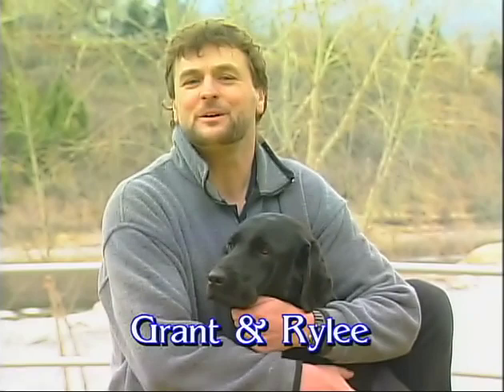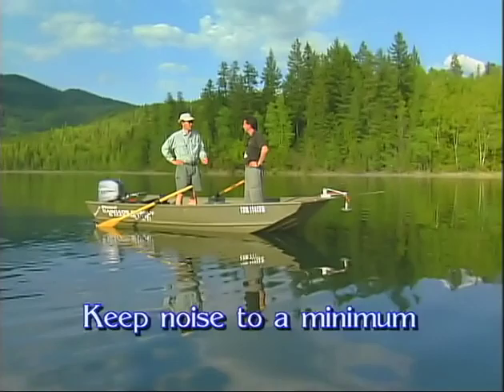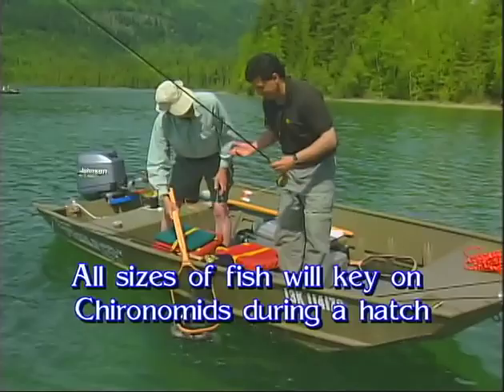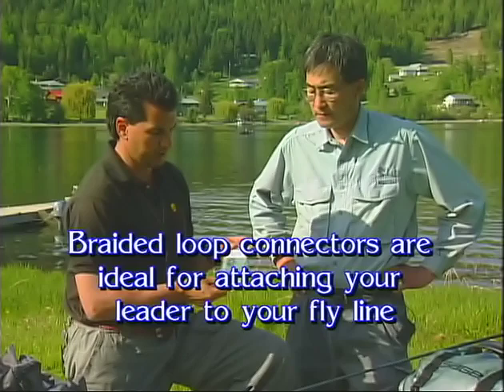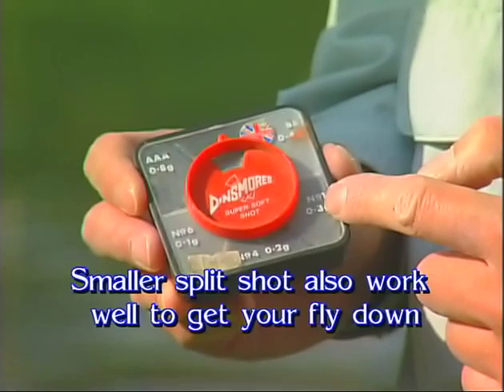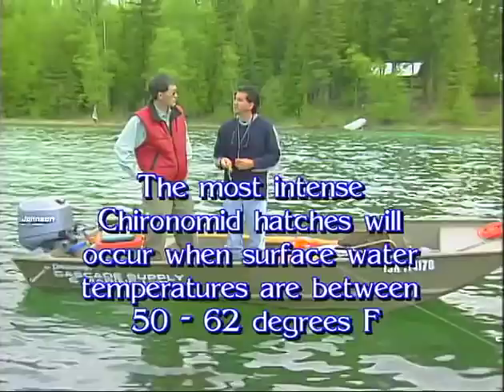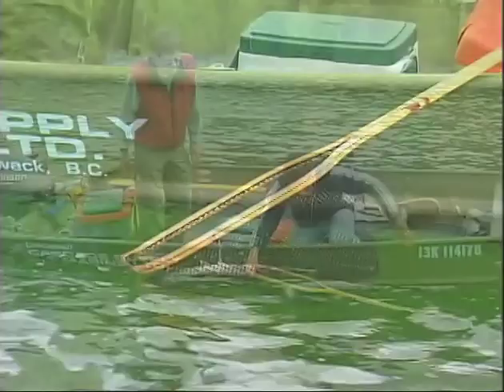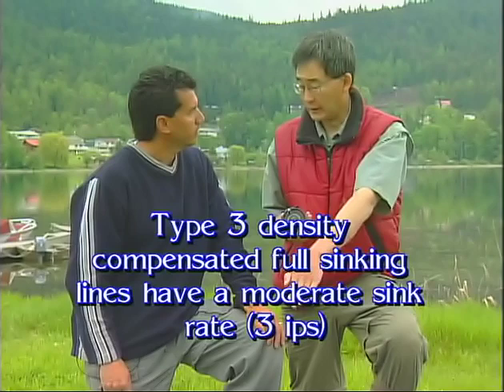BEGINNER FLY FISHING: CHIRONOMID TECHNIQUES (FULL LENGTH VIDEO)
Everything you want to know about Chironomids and how to fish them. Its an older video but full of valuable information.